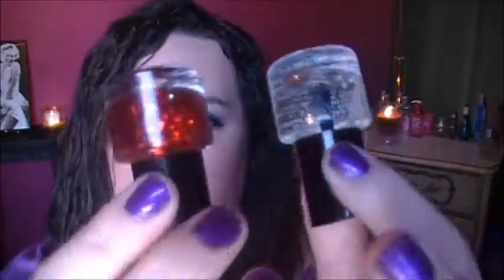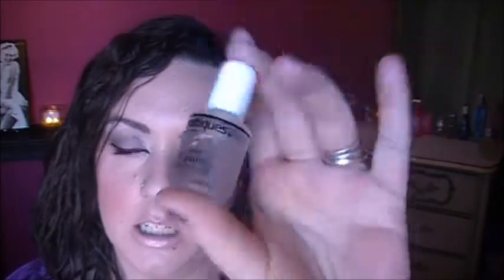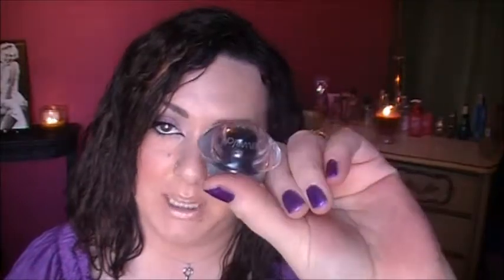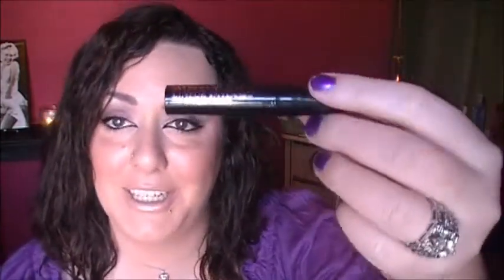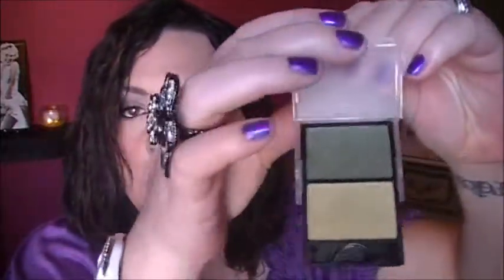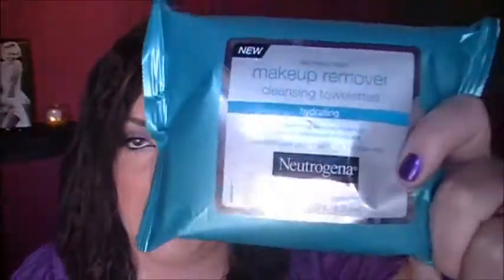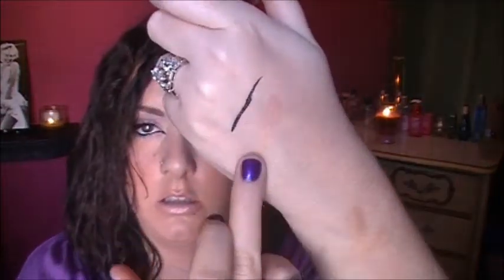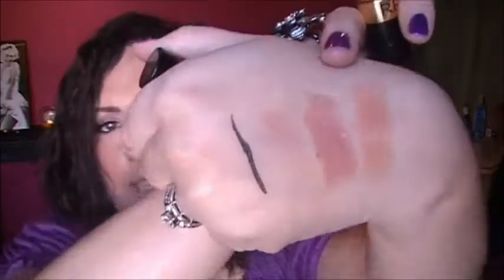Massive Haul =]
*~ READ ME ~*